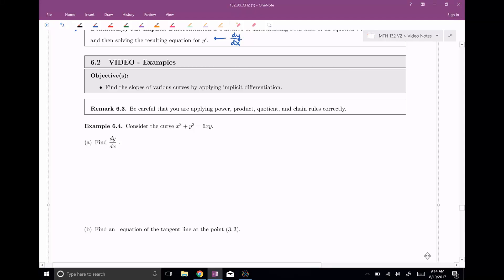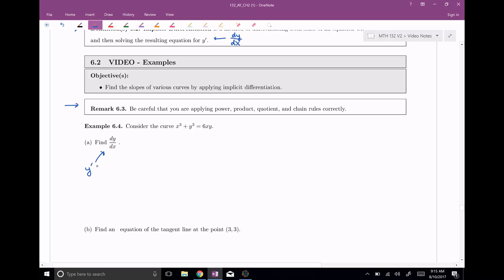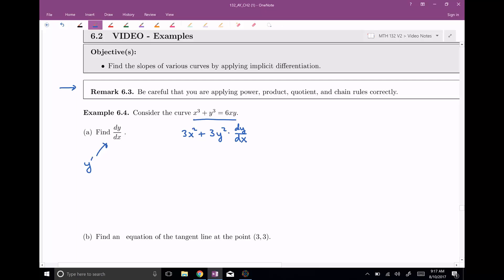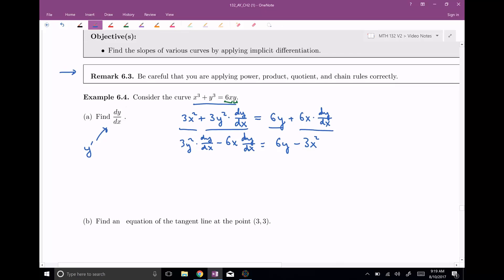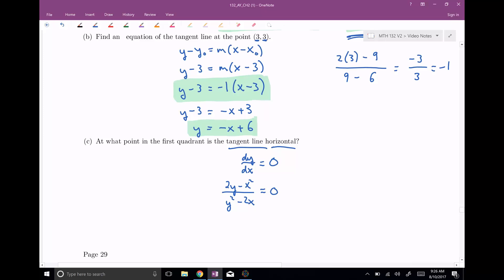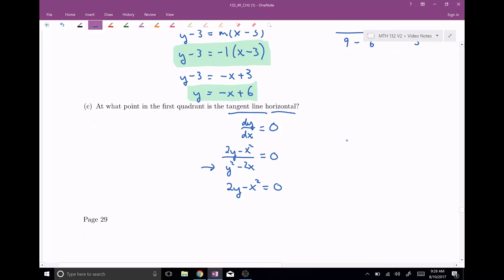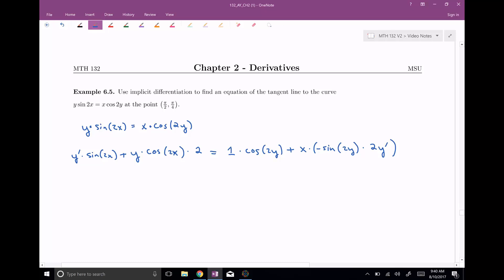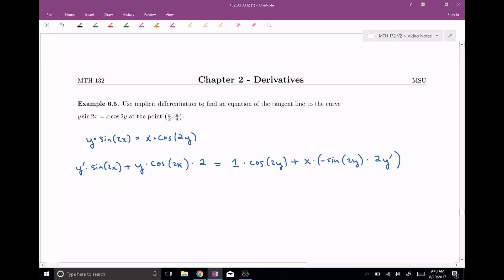Chapter 2 -- Section 6 -- Video 2